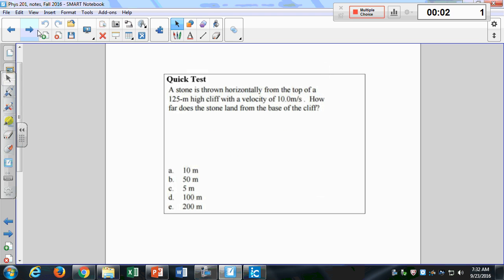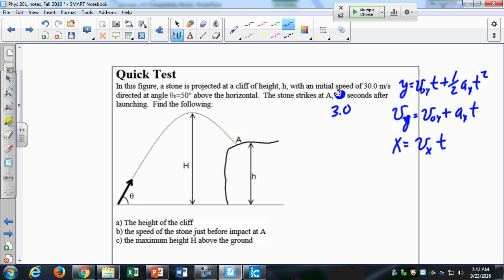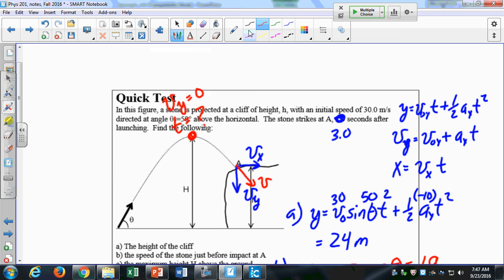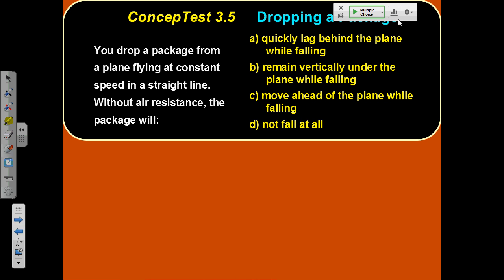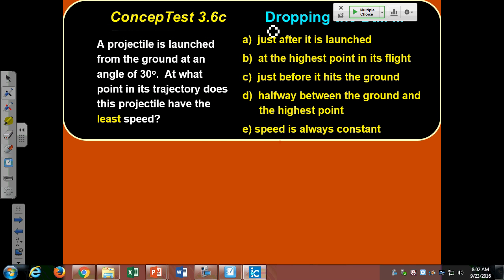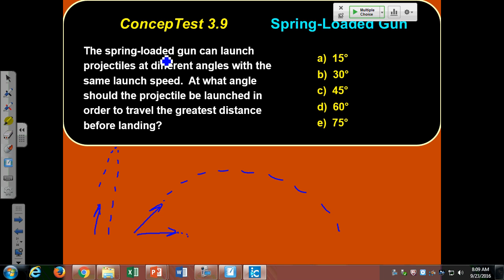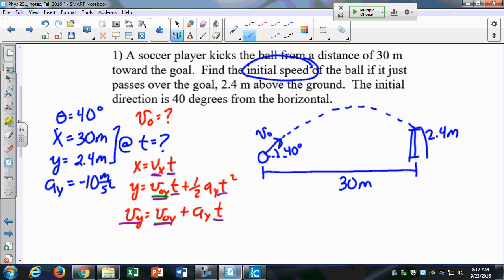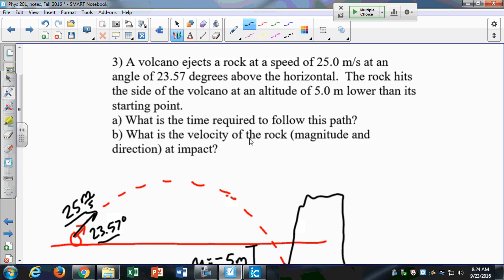screencast phys201 23september2016